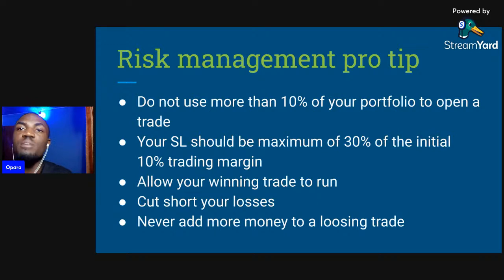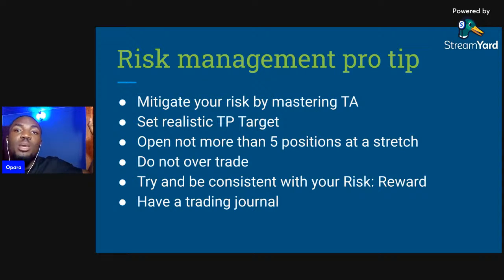Risk management 2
Risk management for future trading